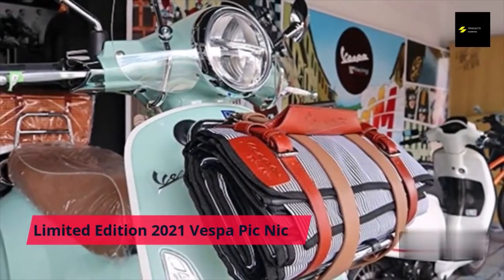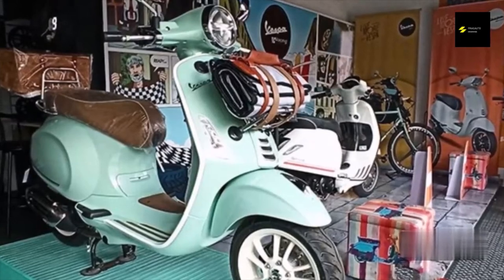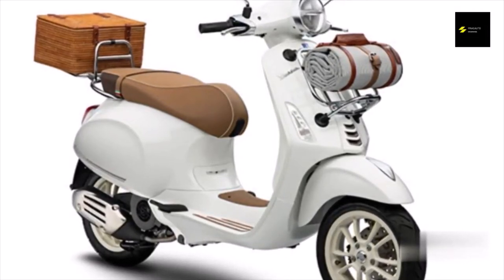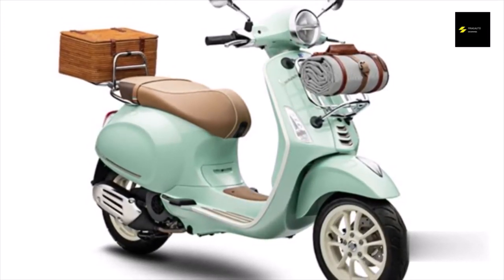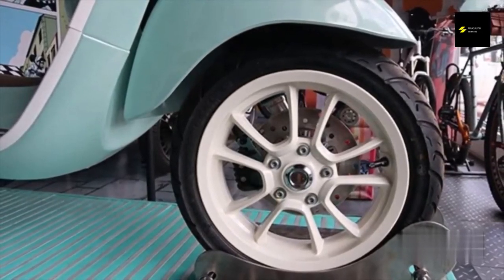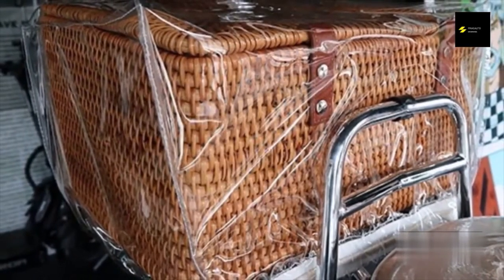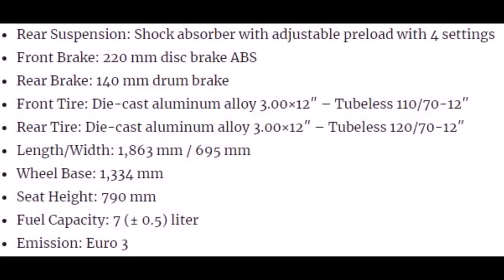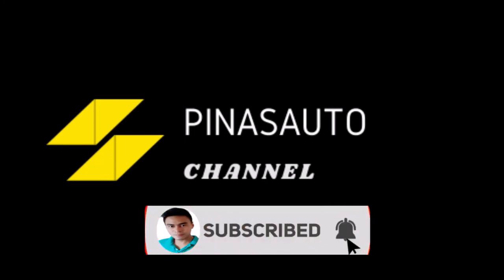2021 Vespa Pic Nic Limited Edition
2021 Vespa Pic Nic Limited Edition

When you think of old scooters, 2021 Vespa is the most famous and respected brand that immediately comes to mind. The legendary Italian scooter brand Piaggio has been around for 75 years. The classic scooter was launched in Florence, Tuscany, in 1946 and gained a good reputation among motorcyclists and enthusiasts around the world.

Muscic Background from YouTube Library : Arms Dealer - Anno Domini Beats